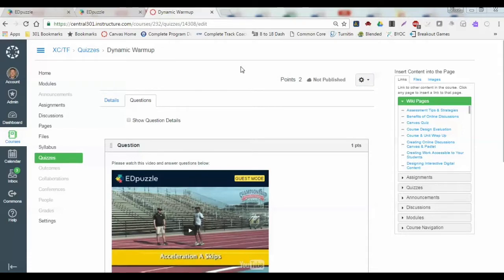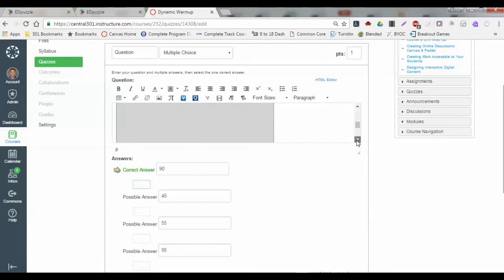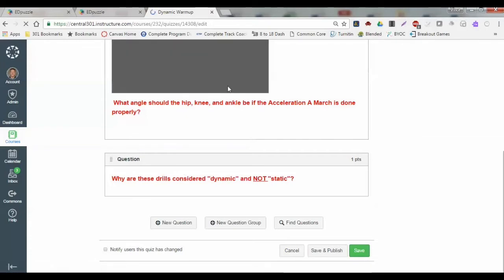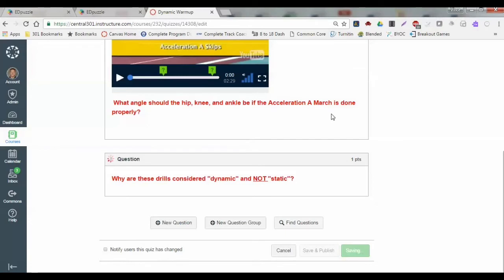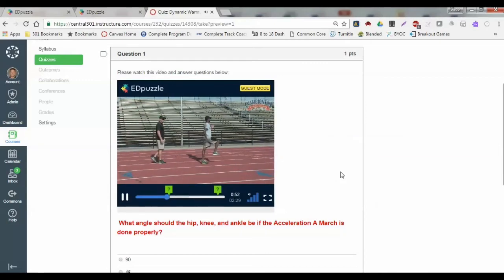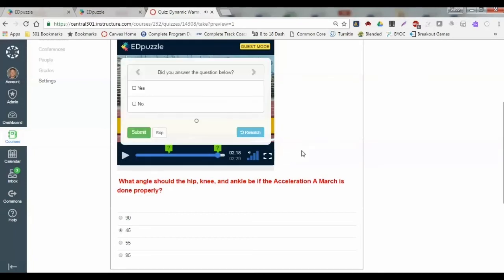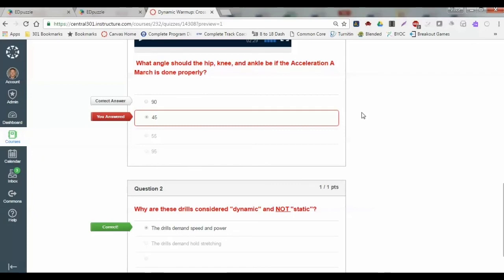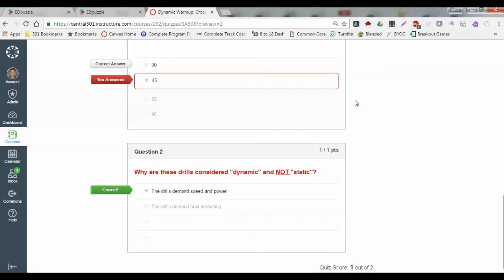EdPuzzle & The Canvas Quiz The Final Product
How does EdPuzzle look inside of the Canvas Quiz?  See the final product here.